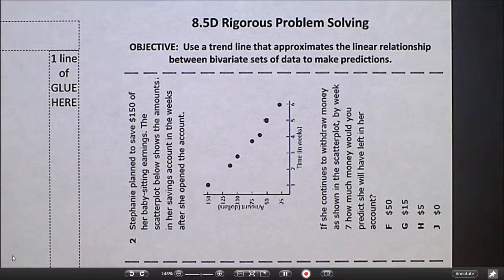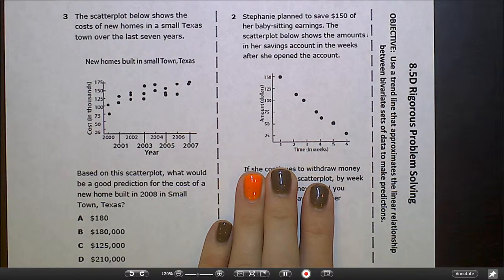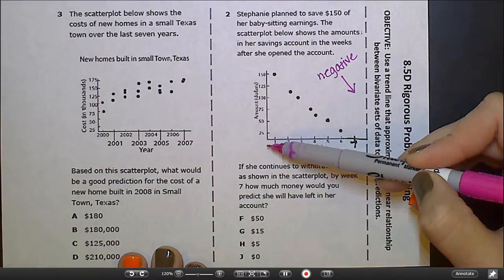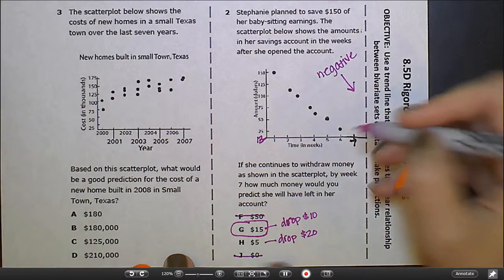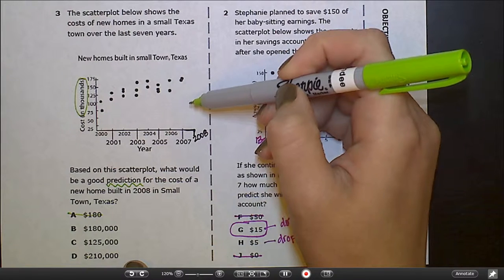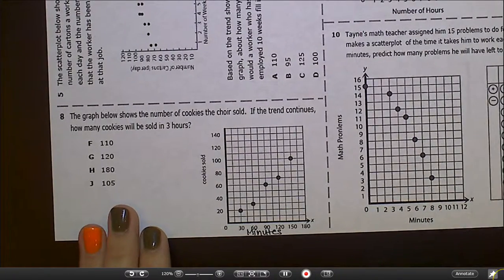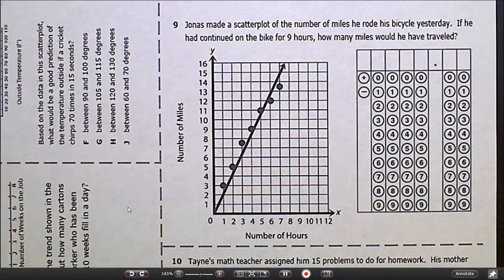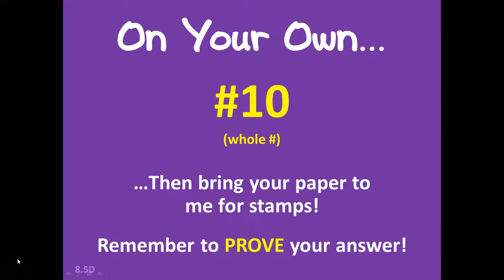8.5D - Make Predictions from Scatterplots